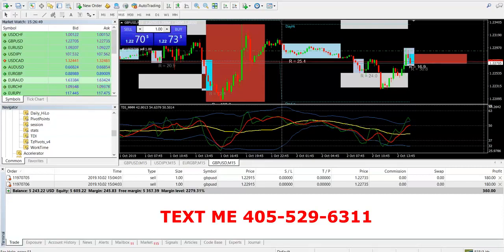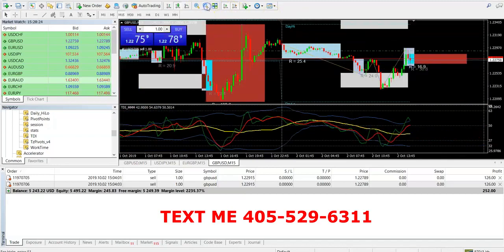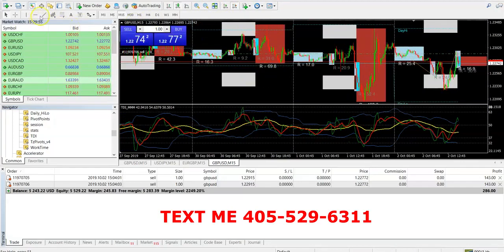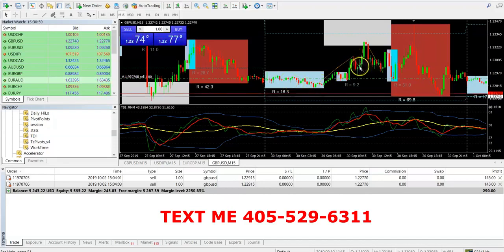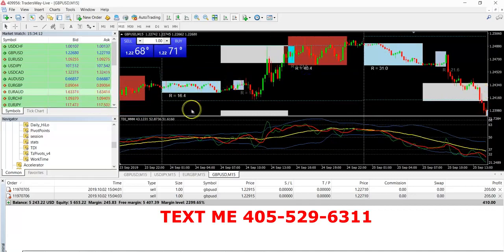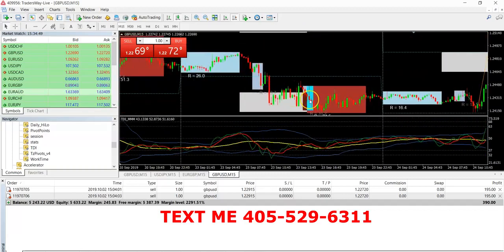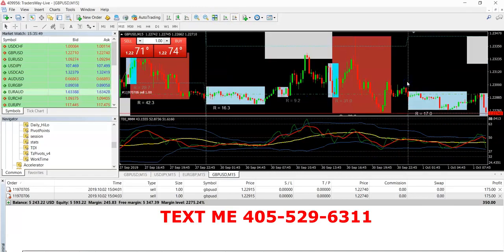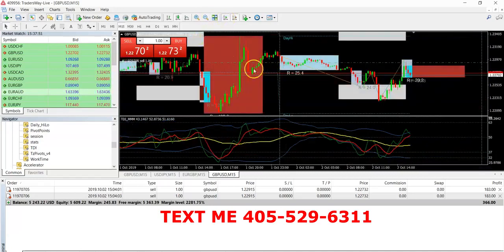Forex Trader Makes $400 In 30 Minutes | Forex Trading For Beginners 2020